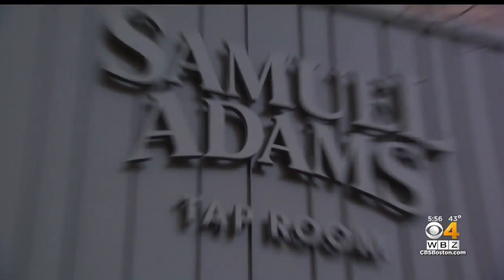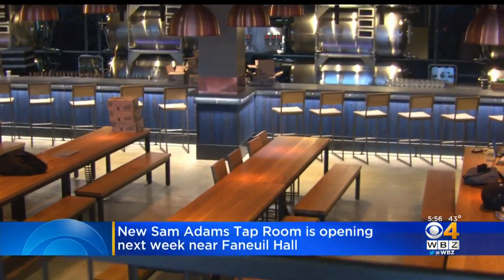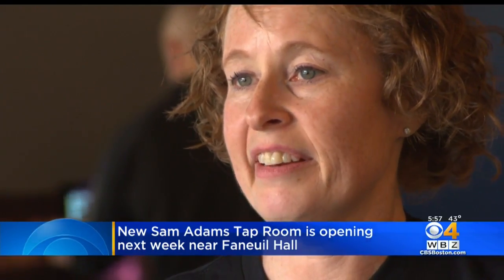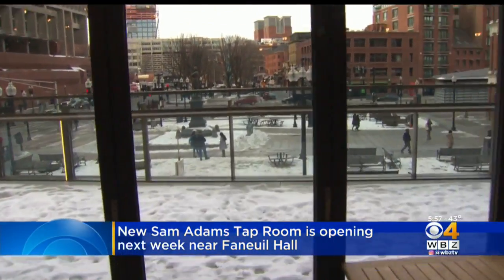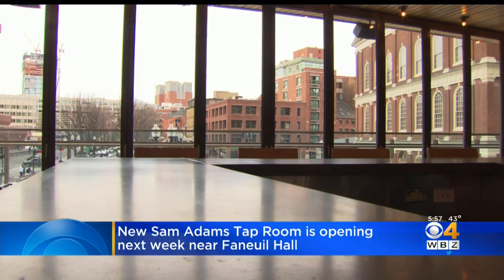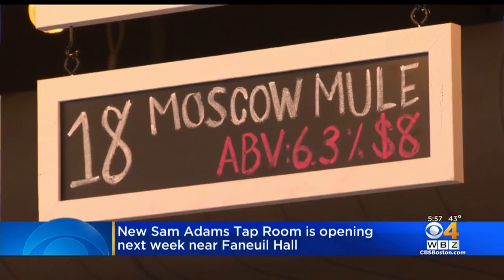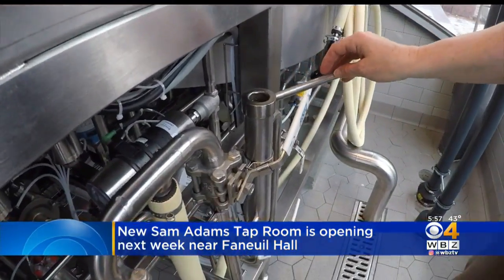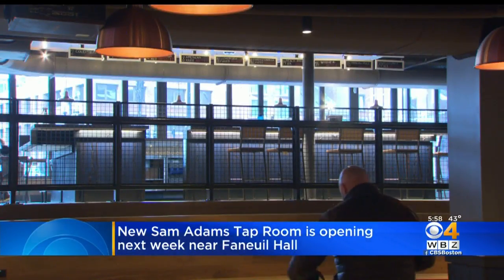New Sam Adams Tap Room Opening Near Faneuil Hall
On January 30, the Samuel Adams Downtown Boston Tap Room opens its doors to the public. WBZ-TV's Rachel Holt reports.